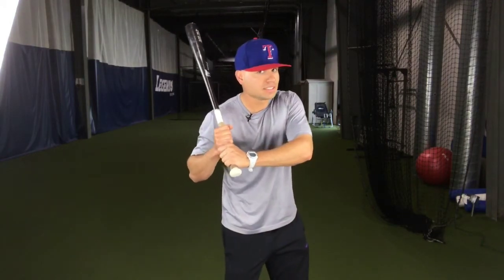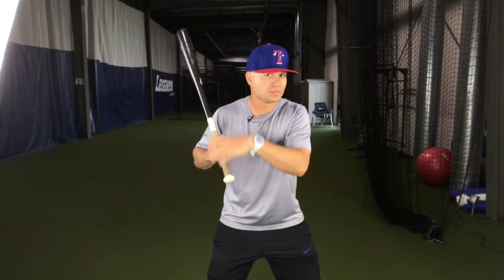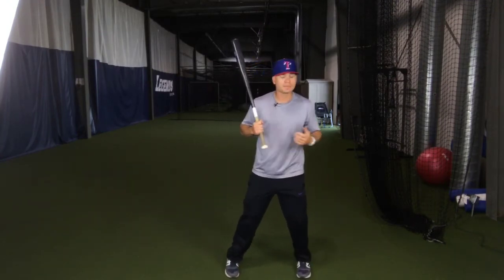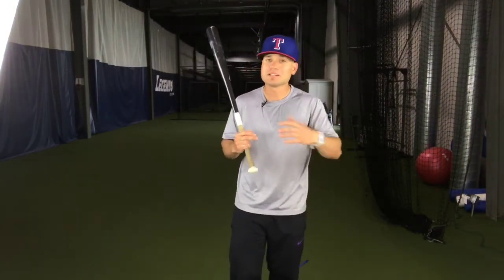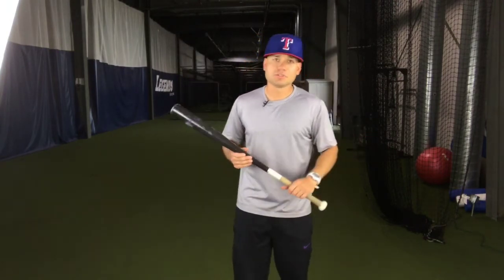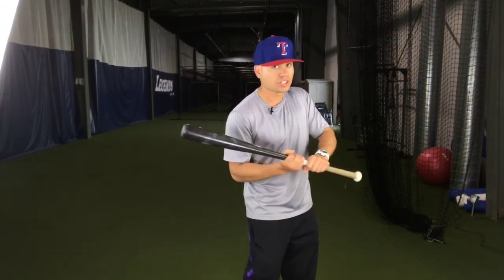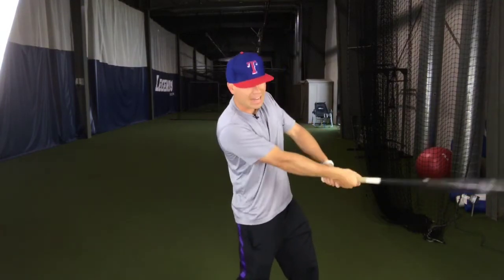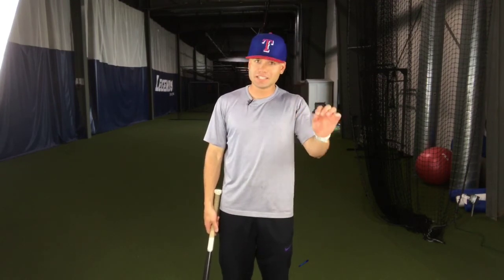How to handle young baseball players who are severely struggling with a certain skill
Coaching youth baseball can be difficult if your players aren't applying what you are trying to teach them. Use this strategy to make sure your players are incorporating the right mechanics in their swings, pitching deliveries, fielding, or catching a baseball.